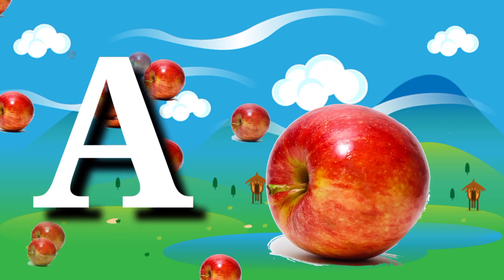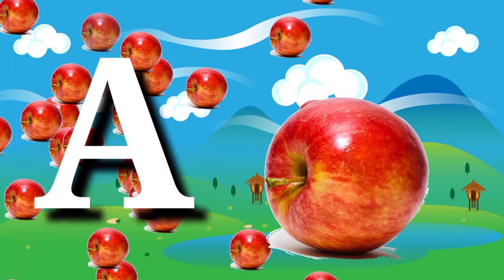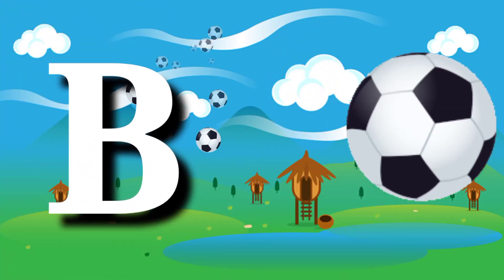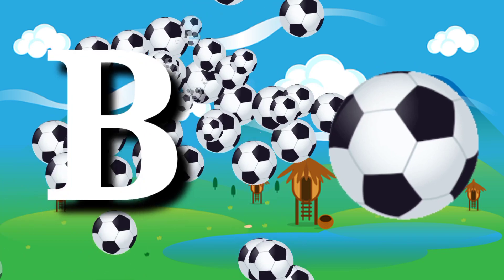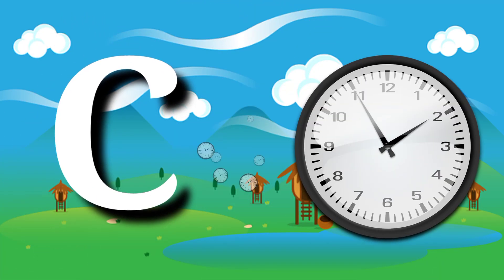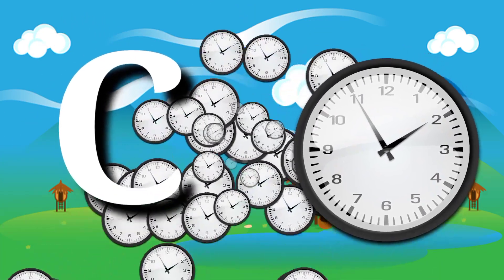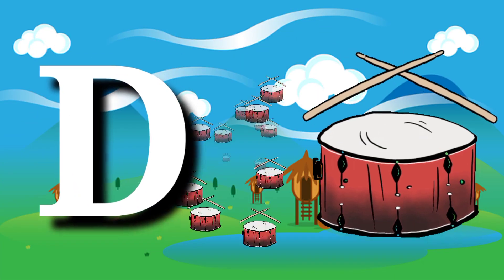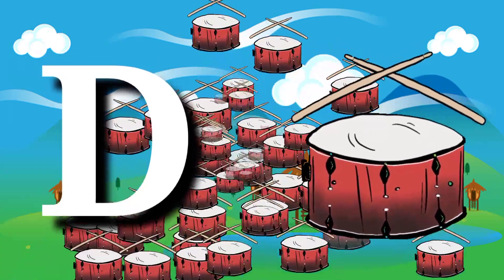A for apple,b for ball,c for Cat, Alphabets,A to Z, Alphabets for Hindi,a for apple b for balloons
Hi Friends

Learning Alphabets Song
a for apple b for balloons ,alphabets,

We will teach kids their favorite nursery rhymes, colors, shapes, numbers, etc and more importantly good human values which we feel is very important for the next generation champions. We hope these videos will bring your family as much joy as we had in creating them.